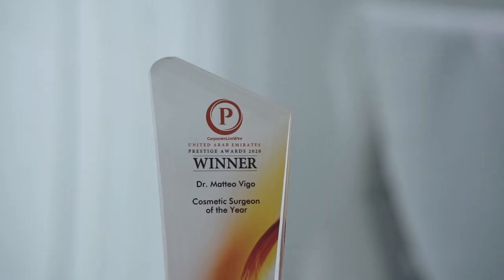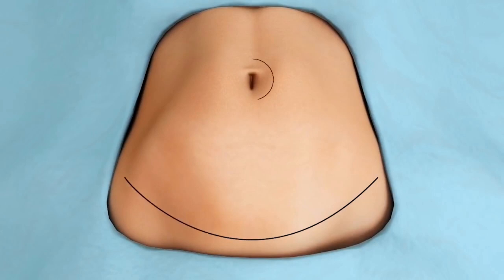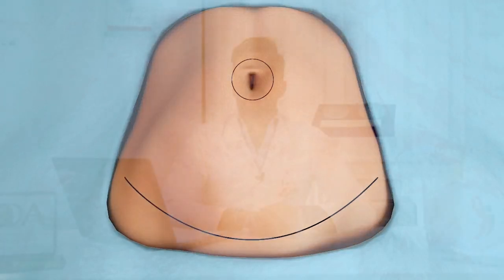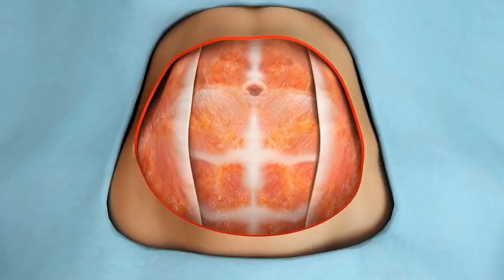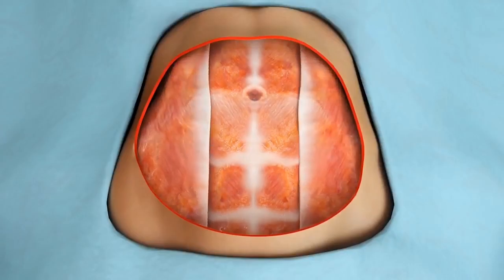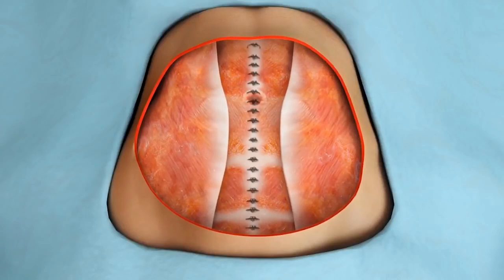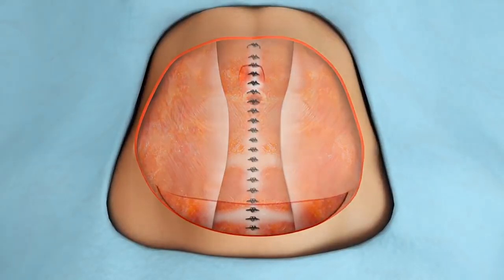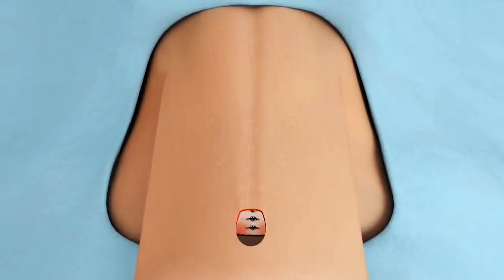Mommy Makeover Series I Amwaj Polyclinic I Plastic Surgeon Dr. Matteo Vigo | Ep. 1 - Tummy Tuck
In this Mommy makeover series, Dr. Matteo Vigo will be talking about the Tummy Tuck Procedure (Abdominoplasty).

What exactly is the mommy makeover procedure? What is the downtime of the procedure? When is the best time to have a mommy maker?

Amwaj Polyclinic Medical Director & Plastic Surgeon, Dr. Matteo Vigo, has more than 10 years of practice in the field of Aesthetic and Reconstructive Surgery.

He graduated as a Medical Doctor from the University in Milan (Italy) in 2004 and started his residency period in the Plastic Surgery and Burn Unit in Verona, Italy in 2005. He worked in the Breast Unit where he developed his skills in breast reconstructive and aesthetic surgery alongside the full spectrum of plastic surgery procedures.

Amwaj 2 Building, P11
Jumeirah Beach Residence,